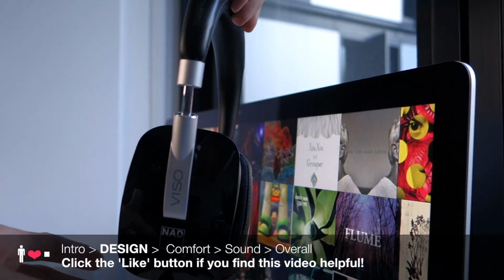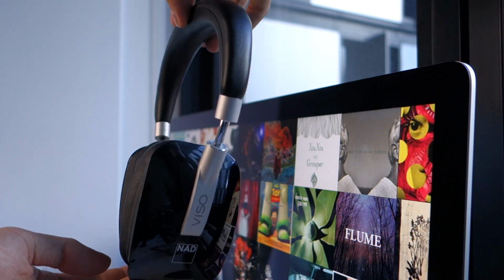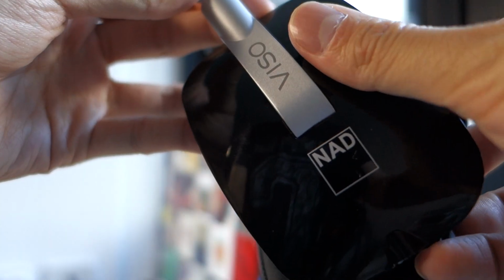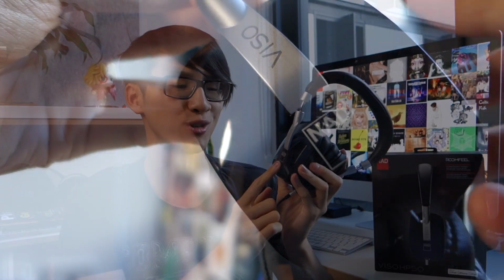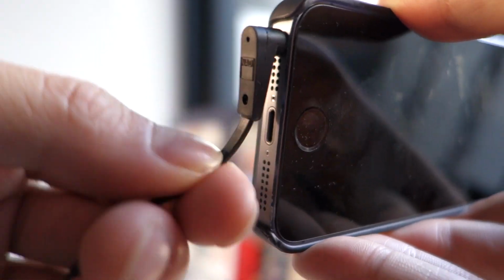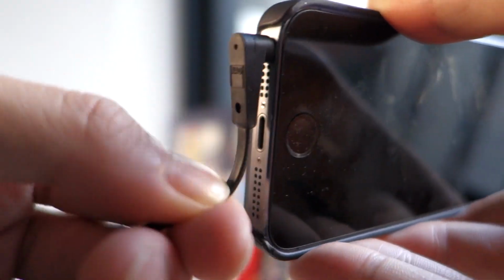NAD Viso HP50 Review - A Beauty and a Beast?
A finely tuned portable headphone that might turn heads...

All graphics and visual elements in these videos are used for identification and commentary purposes as provided for under United States Copyright Law.

The graphics and visual elements are used to identify products and to support observations made about the products featured in the video.

They are of sufficient resolution for identification but lower resolution than the original graphics. Copies made from them will be of inferior quality, unsuitable as artwork on pirate versions or other uses that would compete with the commercial purpose of the original artwork.